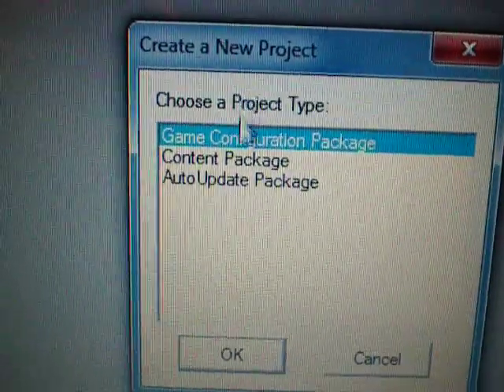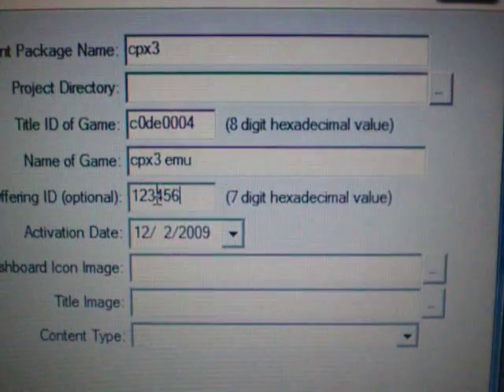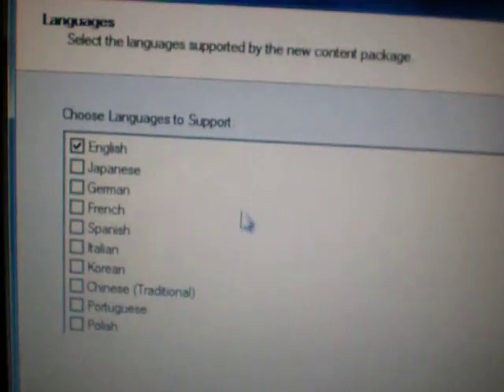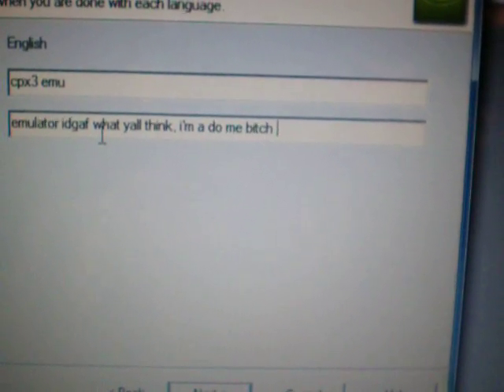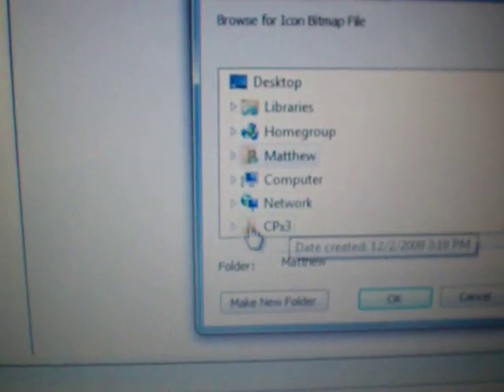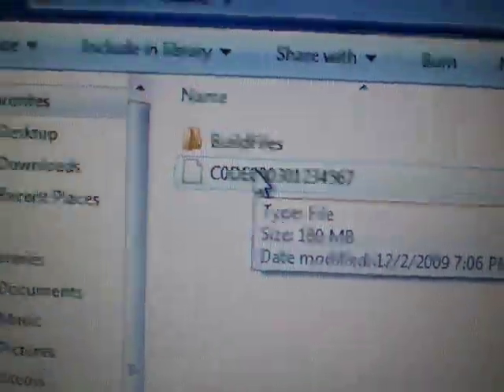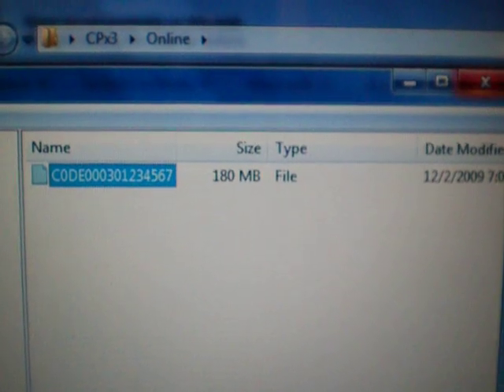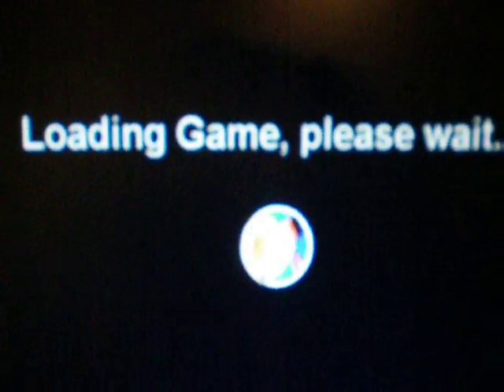Xbox 360 CPx3 Emulator and Xlast demo on a Retail Hacked console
This is just a quick guide to using Xlast to package a game for a retail hacked xbox 360 dash board.  Thanks to those that helped me figure out xlast. Have you got a Cygnos V2 yet if not check out vgcrepairs.com and they will hook you up. If needed I'll make a step by step guide to using xlast but if your doing this hack you should be able to follow my video.